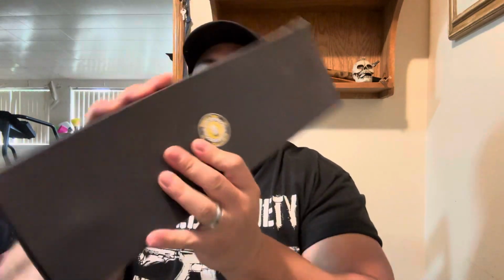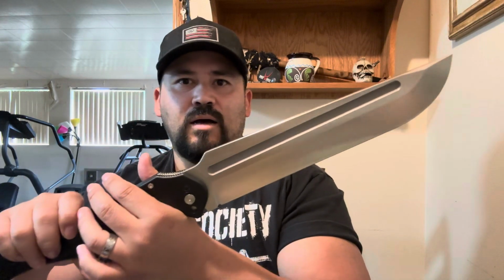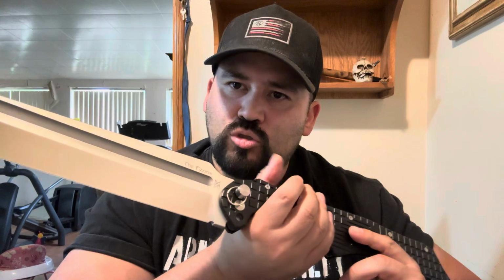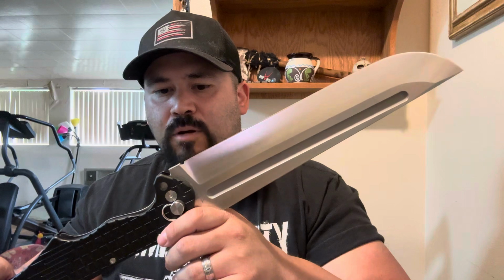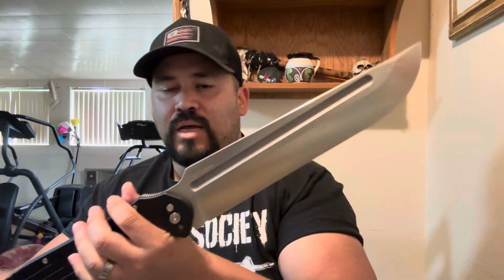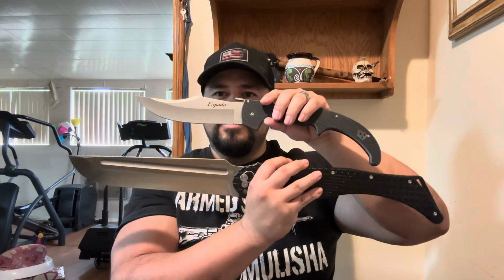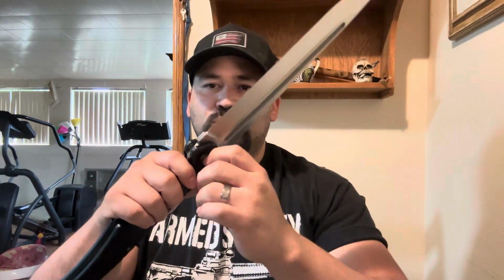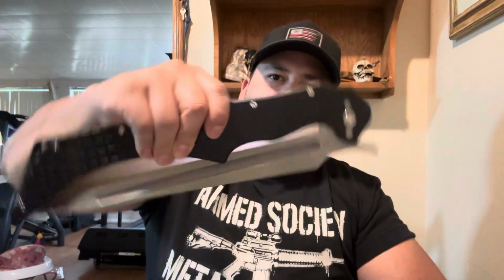World’s largest production folding knife. The Fenris by Midgard Messer. 🔪🤙🏻